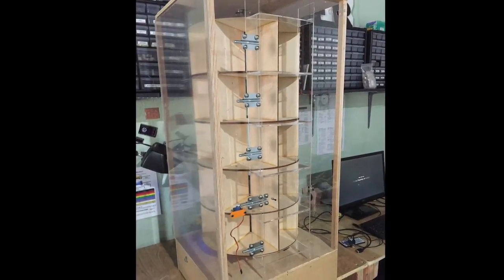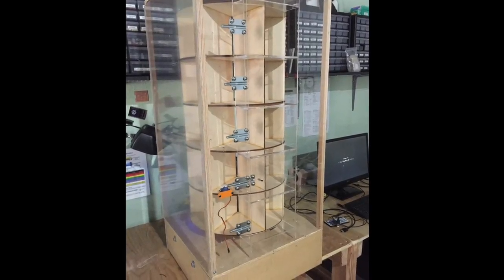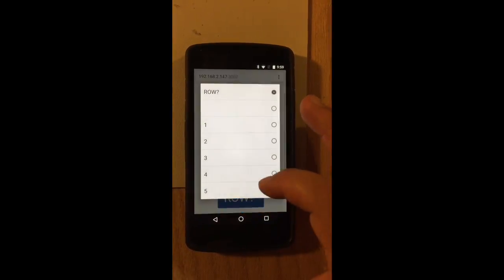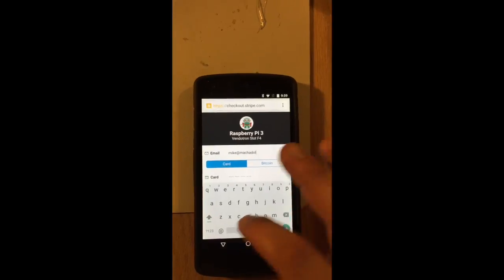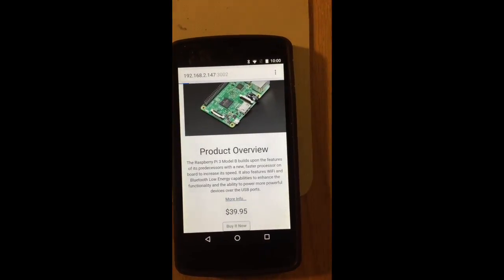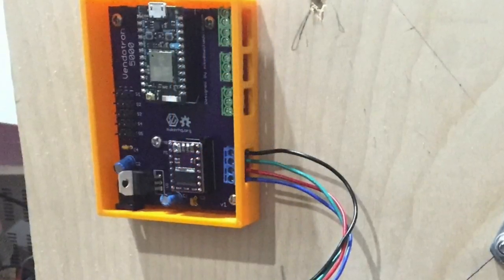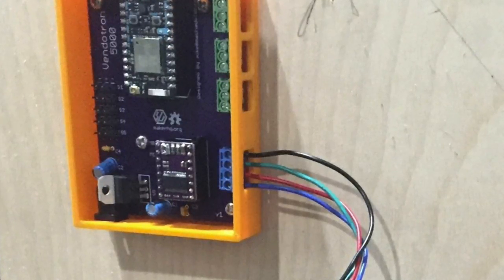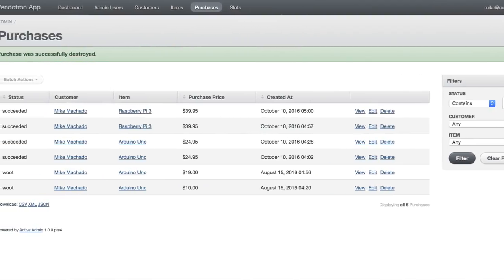Vendotron - Internet Enabled Vending Machine for Makerspaces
Vendotron is a carousel-style machine with a belt driven gear system to control the rotation. It is connected to a stepper motor driven by a pololu stepper driver on a custom circuit board. The microcontroller is a particle photon. The idea is that one can browse the inventory available on their mobile device, pick an item, see the details about it, and then make the purchase. The backend app will then perform the payment transaction and then send an event to the photon, indicating which column/row was purchased, and then spin the machine to that column, and then unlock the door for that row.

Once the item is removed from the machine, and it detects all the doors are latched, it will go back into browse mode where one can use the front buttons to spin the carousel to see the items, as well as make an additional purchase.

The target audience for this machine is makerspaces that want to offer kits/dev boards to their members such as arduinos, raspberry pi's, learn to solder kits, etc. Rather than having to deal with cash and have someone available to buy the items, members can make purchases and obtain their item all on their own.